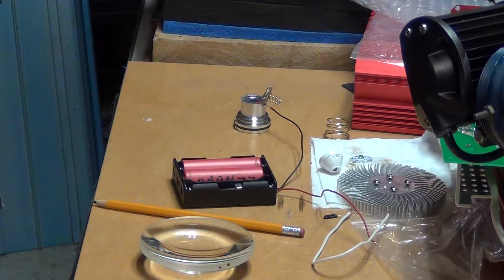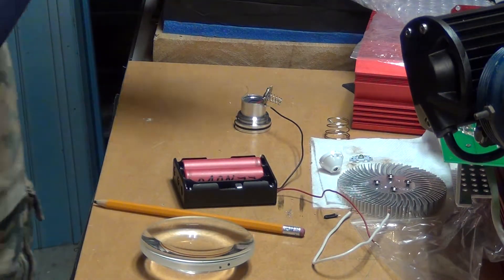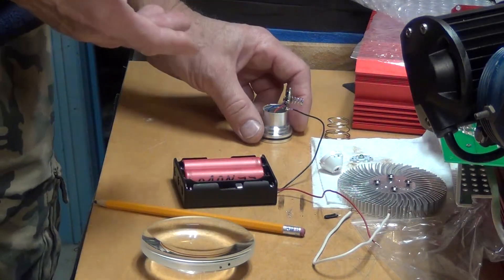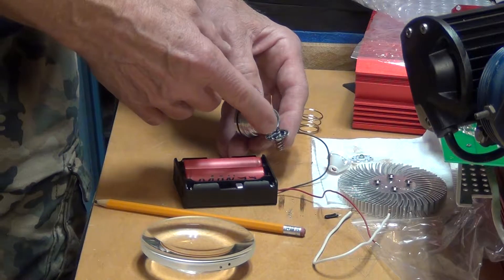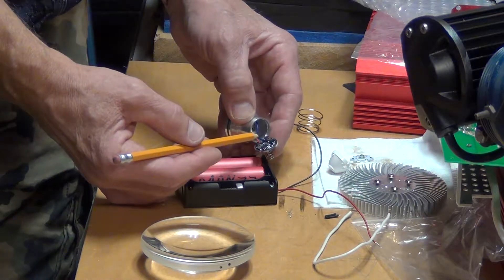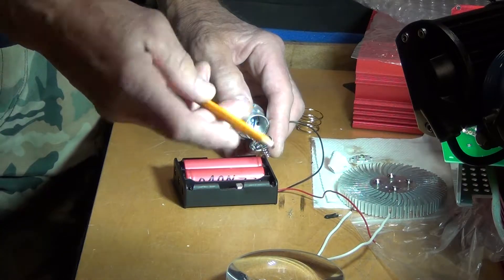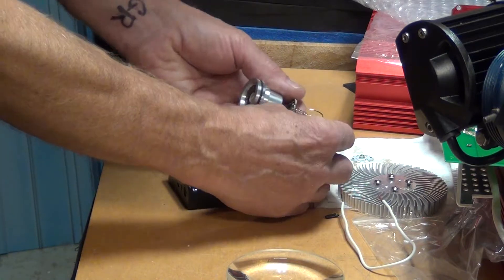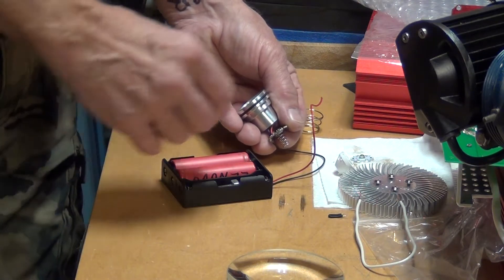CREE XML T6 LED driver modes